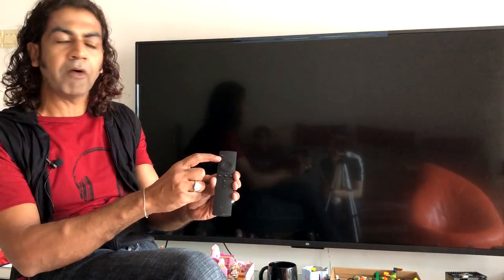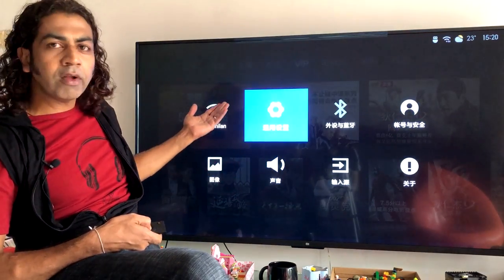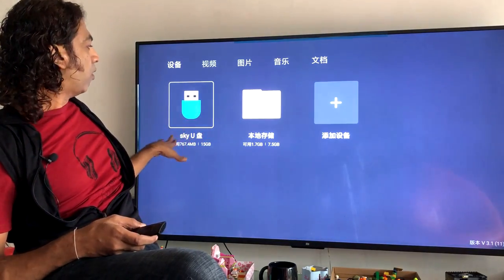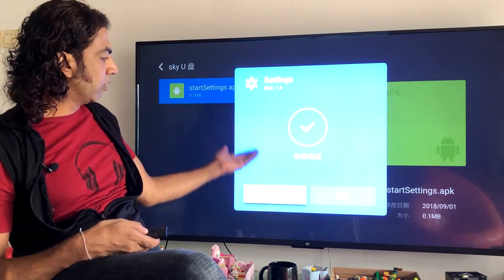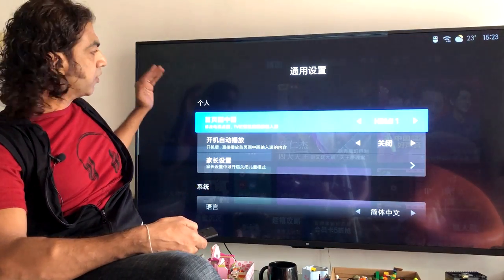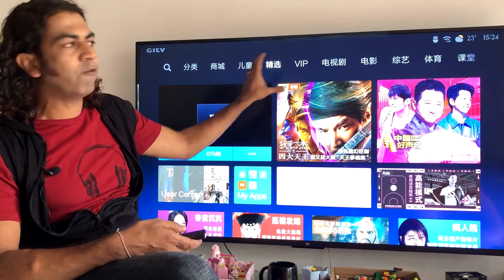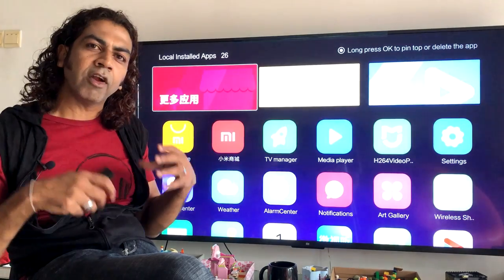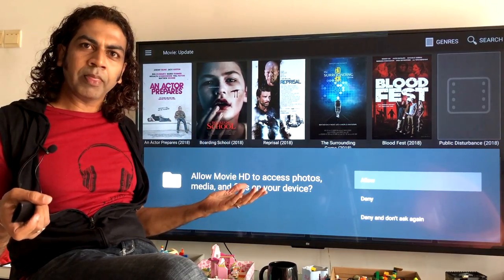Mi LED 4K Smart TV 4A Series Language Settings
Here I made a very simple vlog which will teach you how to change language settings in Mi TV (Xiao Mi) 4A series from Chinese to English.

I use the following set up for making and filming my videos.

Boya By-M1 Omni Directional Camera Lavalier Condenser Microphone For Canon Nikon Sony iPhone 6 Plus Dslr Camcorder Audio Recorder.

Apple iPhone 8 Plus 5.5", 64 GB, GSM Unlocked, Space Gray

Sandisk Ultra 64GB Micro SDXC UHS-I Card with Adapter -  100MB/s U1 A1 - SDSQUAR-064G-GN6MA

amFilm iPhone 8, 7, 6S, 6 Screen Protector Glass, amFilm Tempered Glass Screen Protector for Apple iPhone 8

The OFFICIAL ROXANT PRO video camera stabilizer for GoPro, Smartphone, Canon, Nikon - or any camera up to 2.1 lbs.